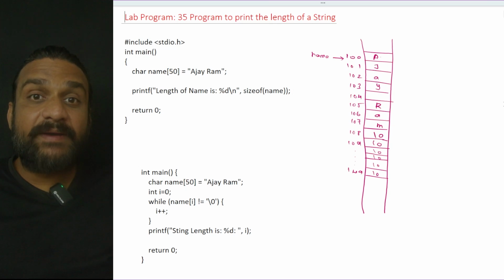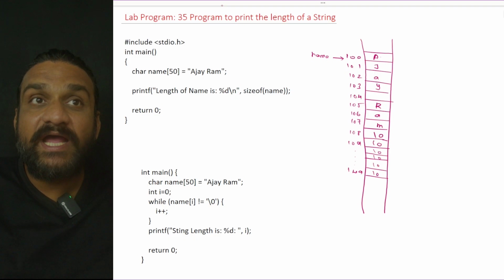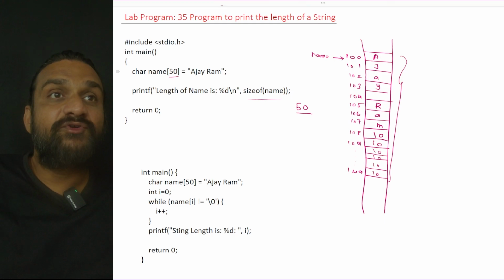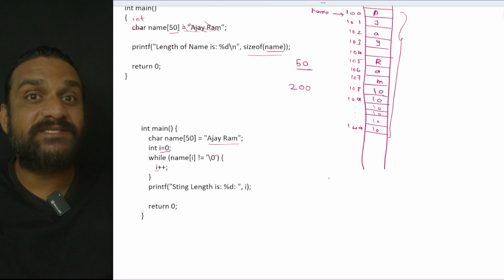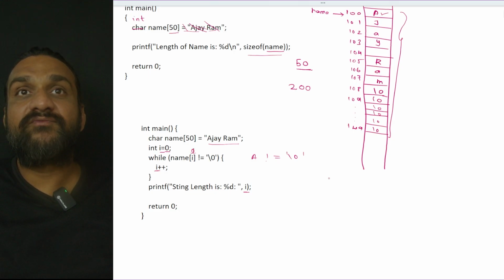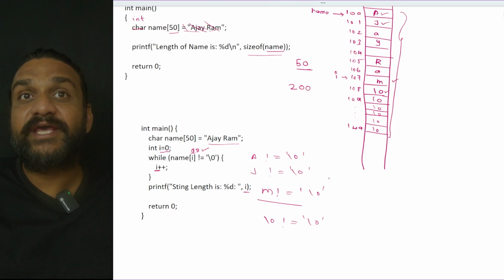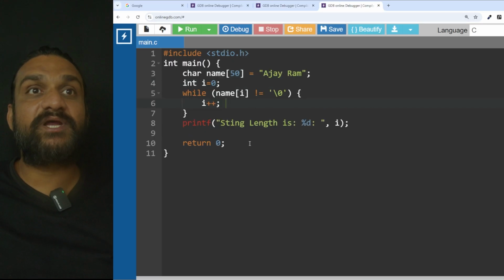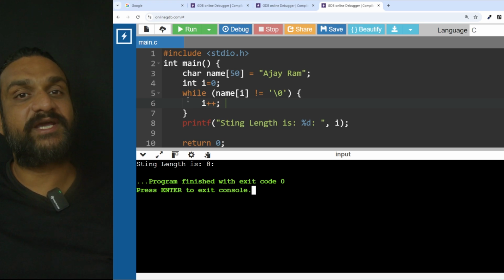C Program to Find the Length of a String (Without strlen Function) || Lab Program 35 | C Programming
In this class we will write a C Program to Find the Length of a String (Without strlen Function).

Stop writing loops to copy strings! In this C tutorial, we master the Standard String Library `string.h`.

We'll break down the "Big 4" functions every programmer must know: `strlen` (Length), `strcpy` (Copy), `strcat` (Concatenate), and `strcmp` (Compare). Learn why `str1 = str2` and `str1 == str2` don't work in C, and how these functions solve those problems professionally.

IN THIS VIDEO, YOU WILL LEARN:
00:00 - Introduction to string functions
00:45 - `strlen()`: Finding String Length
02:00 - `strcat()`: Joining Two Strings
03:10 - The Buffer Overflow Warning
04:50 - `strcpy()`: Copying Strings (Why `=` fails)
07:00 - `strcmp()`: Comparing Strings (Why `==` fails)
09:00 - Live Demo: Watching the Strings Change